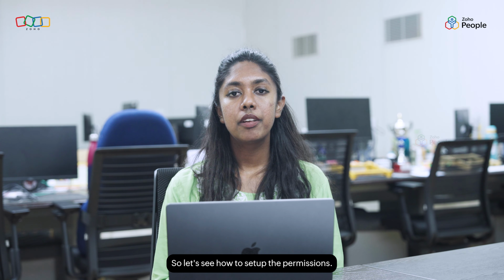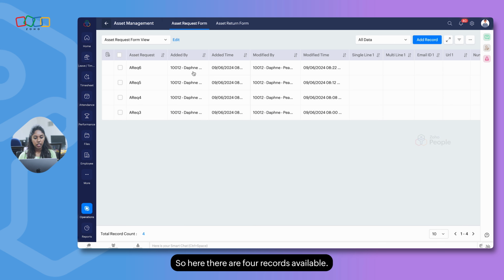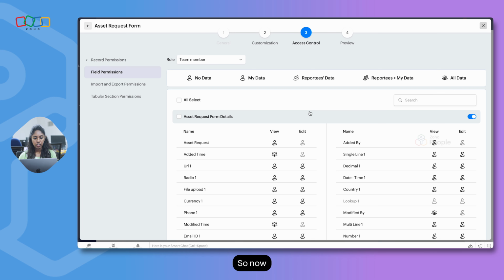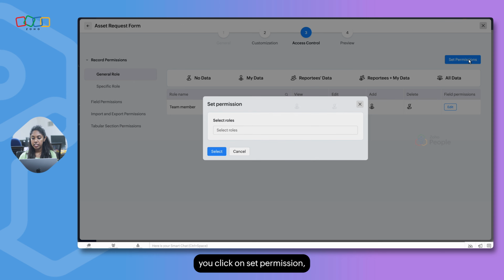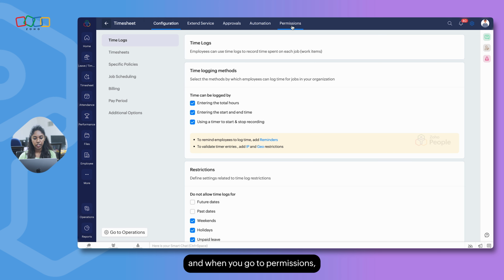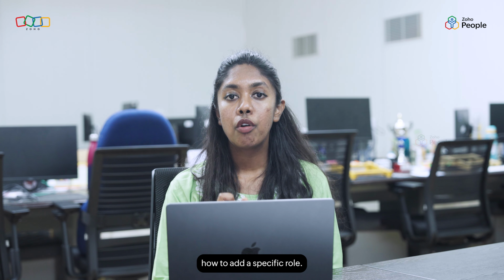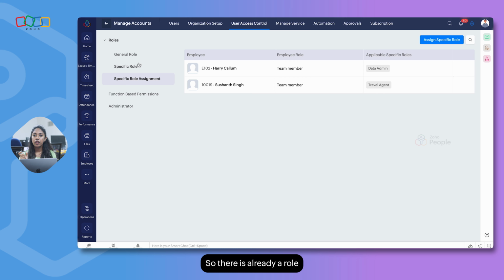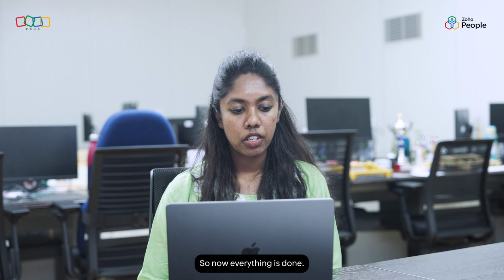User Access Control Setup in Zoho People 5.0 | Help Videos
In this video, we will guide you through setting up user access control in Zoho People 5.0. Learn how to configure permissions for both general and specific roles, import/export settings, and manage tabular section permissions. We will also cover adding and assigning specific roles and configuring access levels for seamless team management.

★ User Access Control Setup in Zoho People 5.0★
• 0:00 - Intro
• 0:07 - How to setup the permissions based on general and specific role
• 2:01 - Defining permissions
• 7:46 - Import and Export & Tabular section permissions
• 10:49 - What is a specific role and how can it be utilized
• 12:29 - How to add a specific role and assign it
• 14:19 - Configuring access levels for specific role